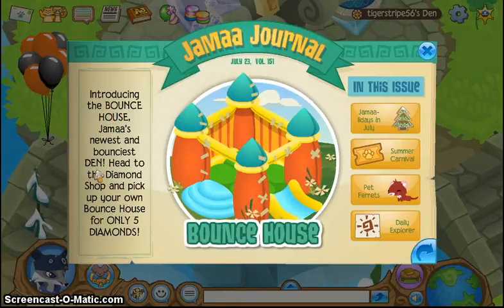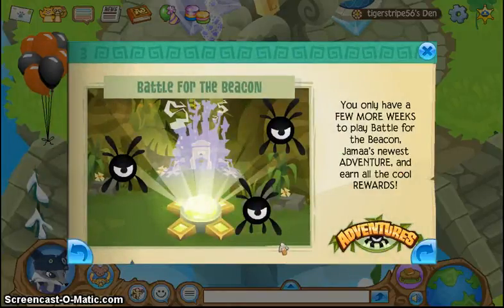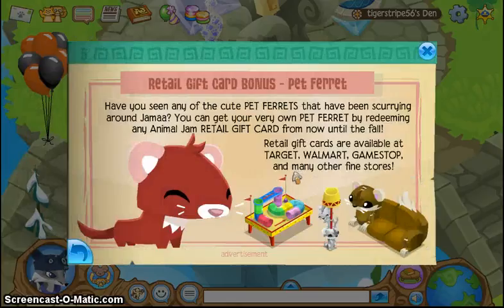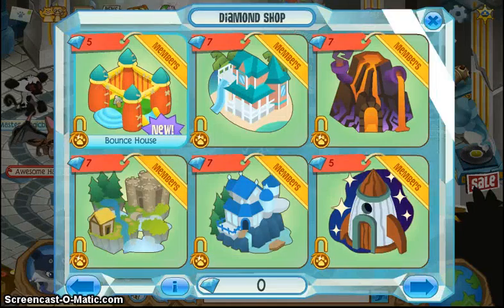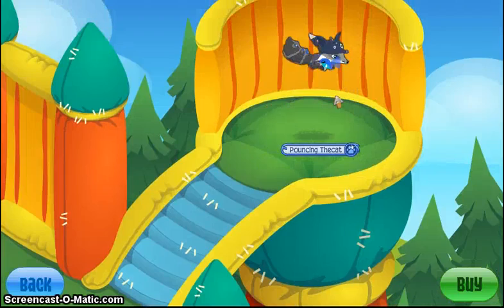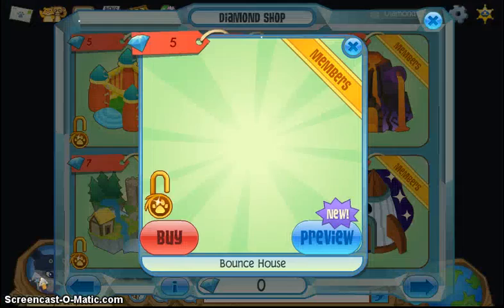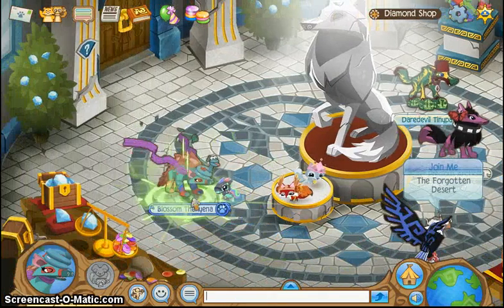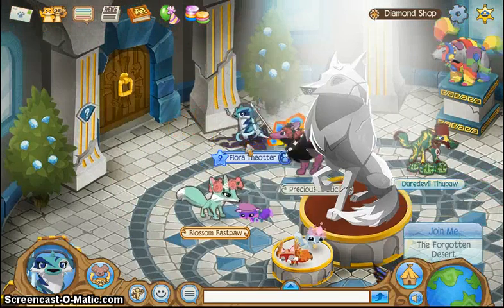Animal Jam update July 23rd, 2015 + Travelling Hyenas, Bouncy Castle den, and jamaaliday jam?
this update included Bouncy House Den, Ferrets, Travelling Hyenas, Summer Carnival items, Jamaaliday Jam?, and The battle for Beacon ad.